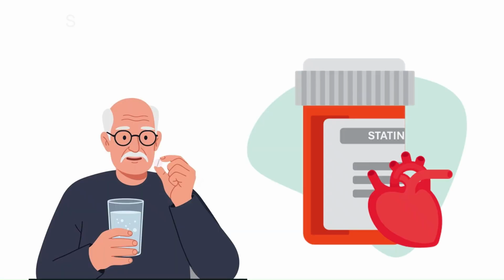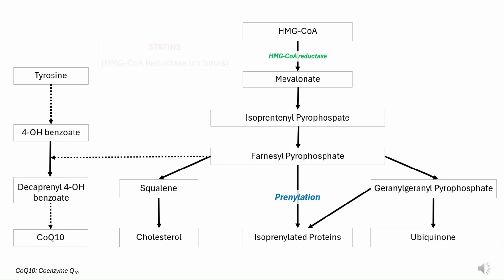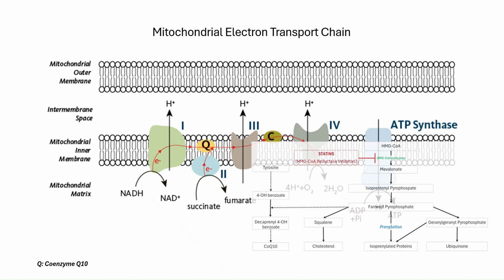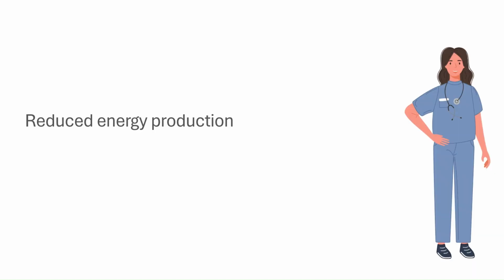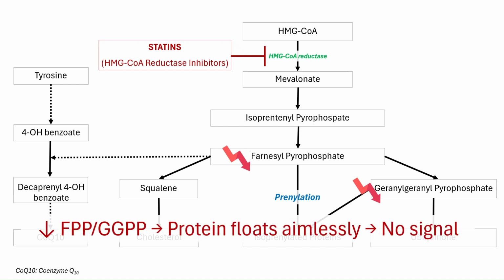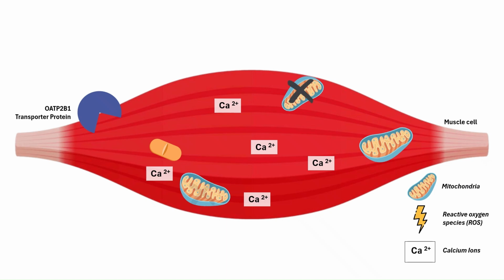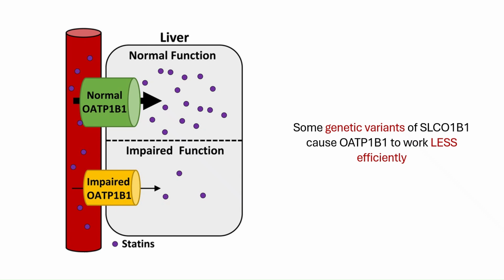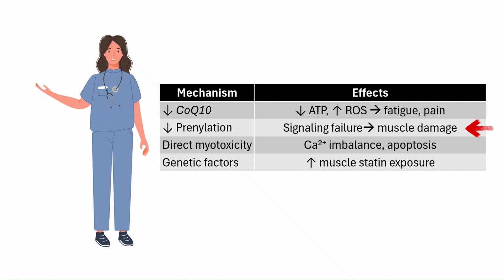How Statins Cause Muscle Pain: The Science Explained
-Muscle pain is one of the most common side effects reported by people taking statins—but why does it happen?

In this video, we break down the science behind statin-associated muscle symptoms (SAMS). Learn how statins may interfere with CoQ10 production, disrupt mitochondrial function, impair protein prenylation, and even trigger direct muscle toxicity.

References
1. Shah, M., Shrestha, K., Tseng, C. W., et al. (2024). Statin-associated muscle symptoms: A comprehensive exploration of epidemiology, pathophysiology, diagnosis, and clinical management strategies. International journal of rheumatic diseases, 27(9), e15337.
2. Dicken, W., Mehta, A., Karagiannis, A., et al. (2022). Statin associated muscle symptoms: An update and review. Progress in cardiovascular diseases, 75, 40–48.
3. Vinci, P., Panizon, E., Tosoni, L. M., et al. (2021). Statin-Associated Myopathy: Emphasis on Mechanisms and Targeted Therapy. International journal of molecular sciences, 22(21), 11687.
4. Thompson, P. D., Panza, G., Zaleski, A., & Taylor, B. (2016). Statin-Associated Side Effects. Journal of the American College of Cardiology, 67(20), 2395–2410.

📚 Follow us for more insights into drug mechanisms and side effects!